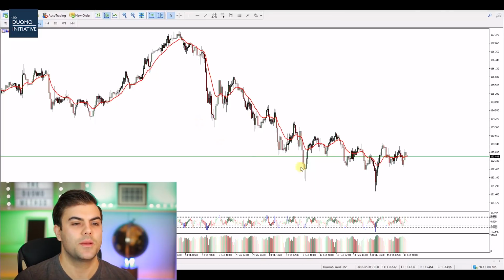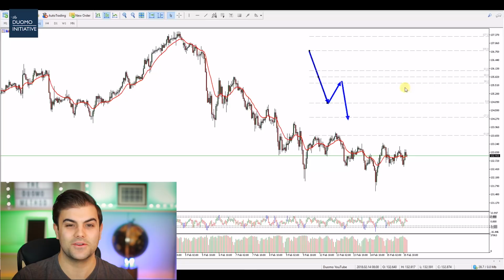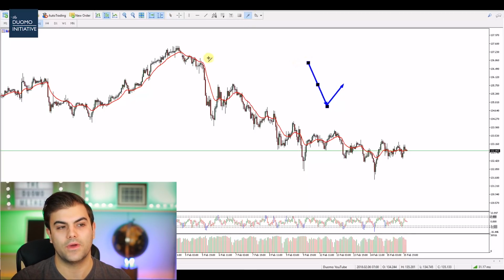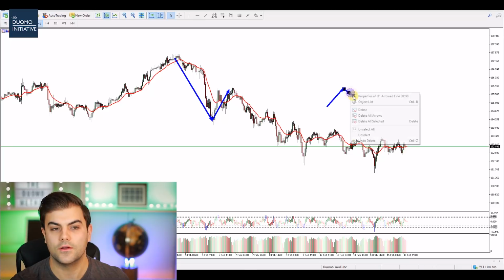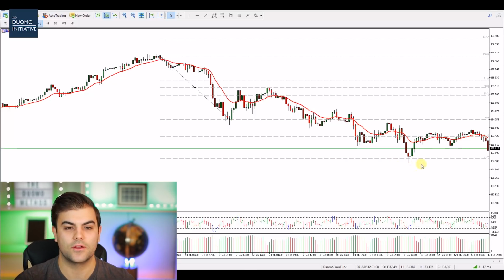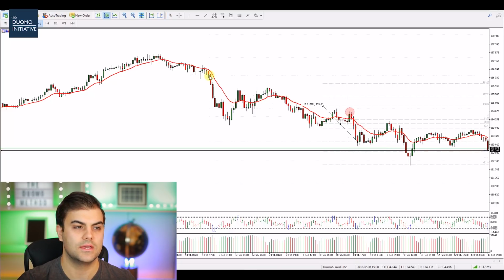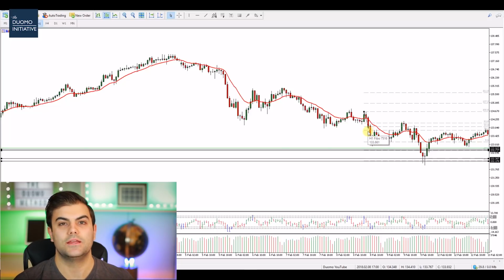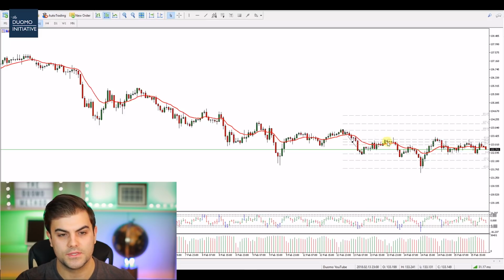A Crash Course on Fibonacci Extension Levels